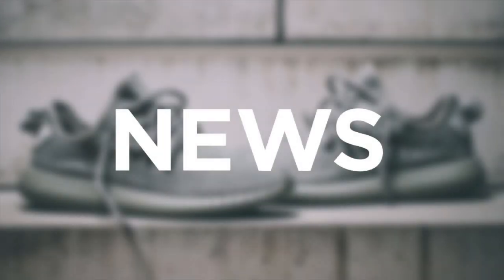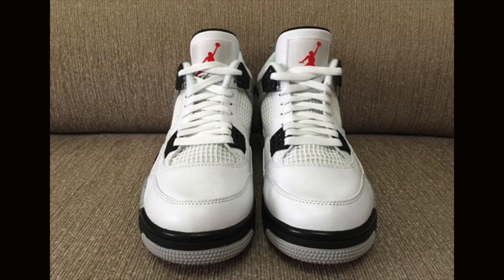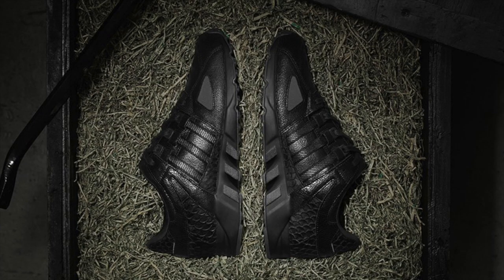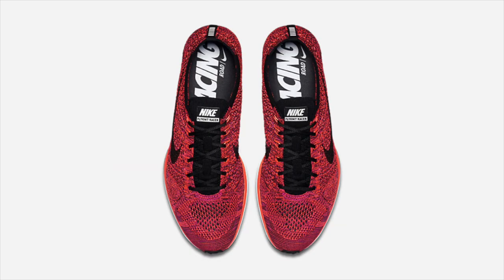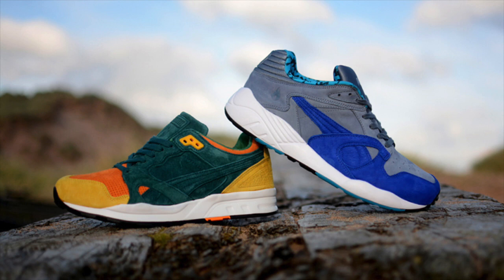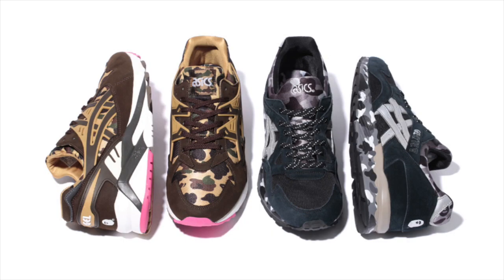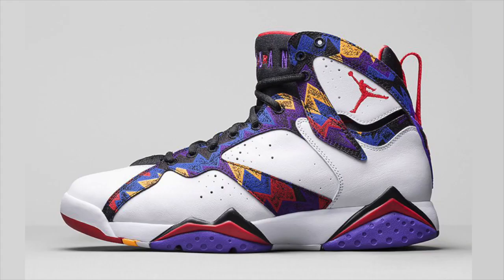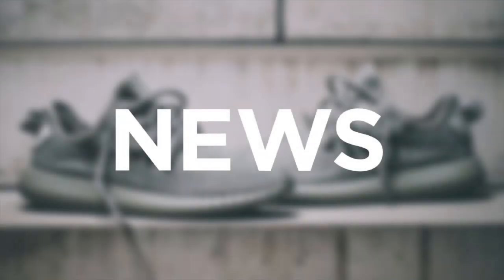NEWS: Moonrock Yeezy Boost 350, KingPushEQT, Bape x Asics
GTFan712 runs through the highlights of this week in sneaker news.

// NEW RELEASES

Nike Sportswear Wheat Pack
Released Thursday, November 12
//photos by nikestore

// NEWS + RUMORS

New images of the 2016 White/Cement Jordan 4 Retro
   Rumored release date: February 14, 2016 / $220
//photos by us11hustla

New images of the Flyknit Air Force 1 Low - White/White
   Flyknit upper + leather midpanel swoosh + modified AF1 sole
//photos by lequan306

Pusha T x Adidas EQT 93 - "Black Market" - preview image
   Releasing Black Friday, November 27
//photos by adidasoriginals + kithnyc

// UPCOMING RELEASES

Adidas Consortium Superstar 80s - "Metropolis"
   Limited to 1,000 individually numbered pairs
   Releasing TODAY at Adidas Consortium accounts
//photos by hanon-shop

Nike Flyknit Racer - "Acai Berry"
   Releasing TODAY at 10am ET on NikeStore
//photos by nikestore

Sneaker Politics x Saucony Courageous - "The Jackson"
   Releasing TODAY direct from Sneaker Politics
//photos by sneakerpolitics

Hanon-Shop x Puma "Adventurer Pack" - XT2 + XS850
   Releasing Saturday, November 14 direct from Hanon
//photos by endclothing

A Bathing Ape x Asics Gel Kayano Trainer + Gel Lyte V
   Releasing Saturday, November 14 at select Asics accounts
//photos by bape

Nike Free Flyknit Mercurial - "Savage Beauty"
   Releasing Saturday, November 14, 10am ET on NikeStore
//photos by nikestore

Air Jordan 7 Retro - "Nothing But Net"
//photos by nikestore

Adidas Yeezy Boost 350 - Moonrock
   Releasing worldwide Saturday, November 14
//photos by solebox

In the comments below, let me know your thoughts on this week's news and releases.